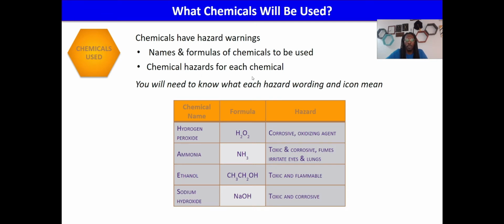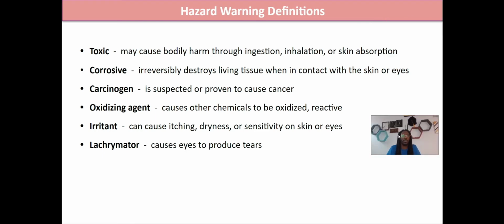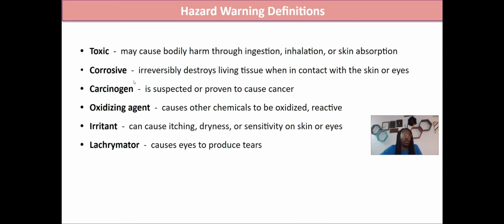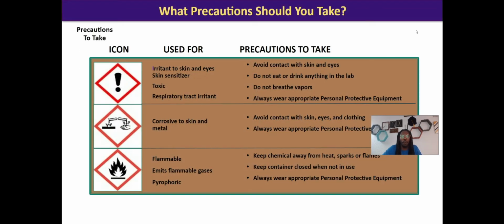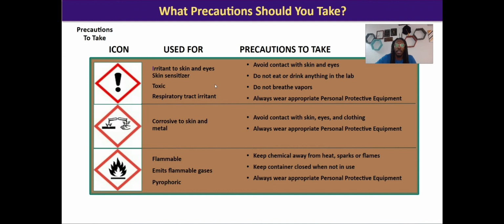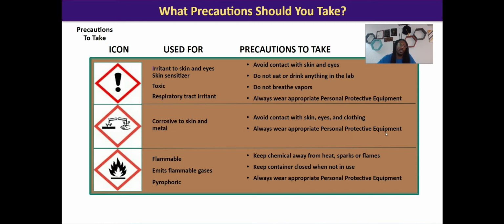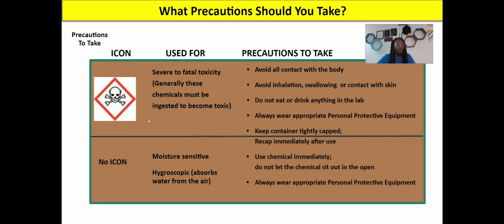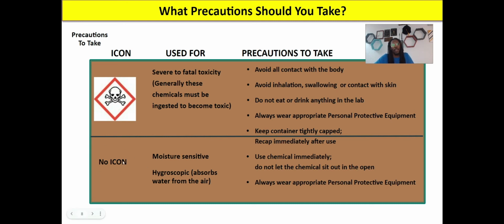What are hazard warnings?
Lab safety is super important! Before you even come into the lab, we have to go over some lab rules. Hazard warning icons are critical to understand for lab safety. Take a look at some common warning icons.